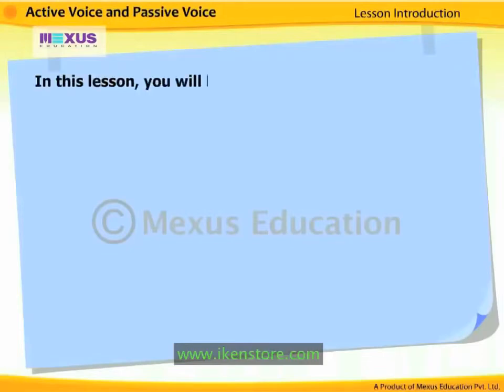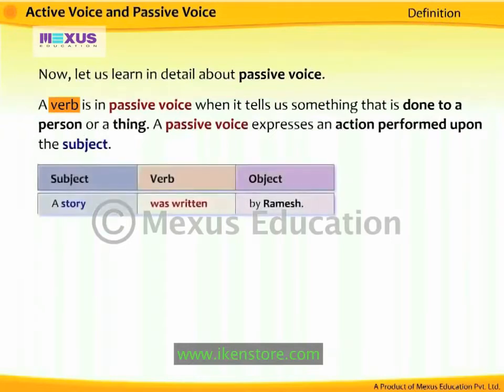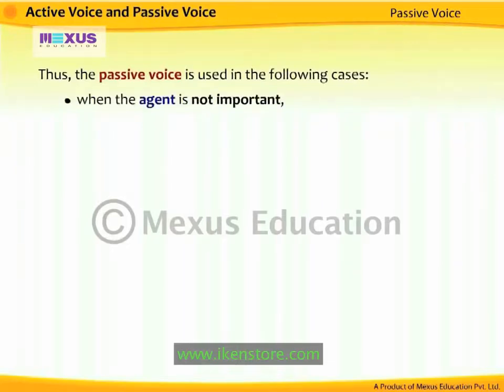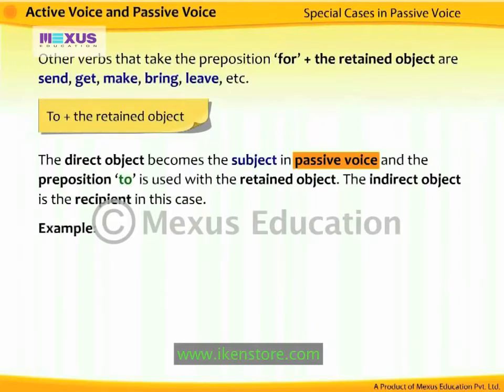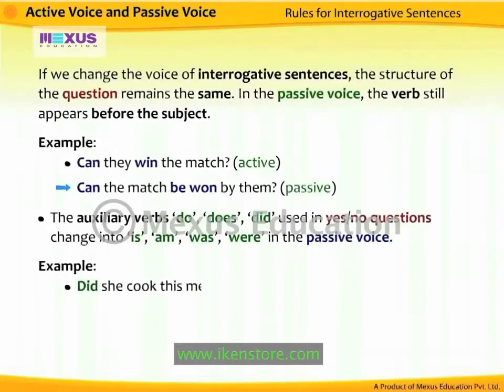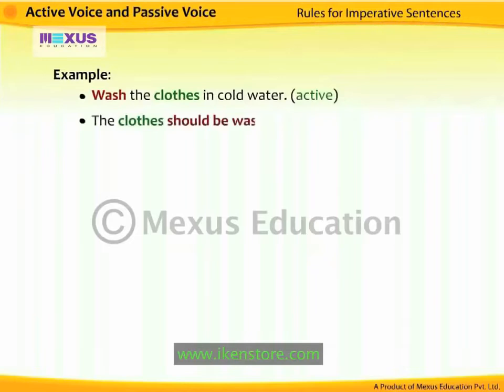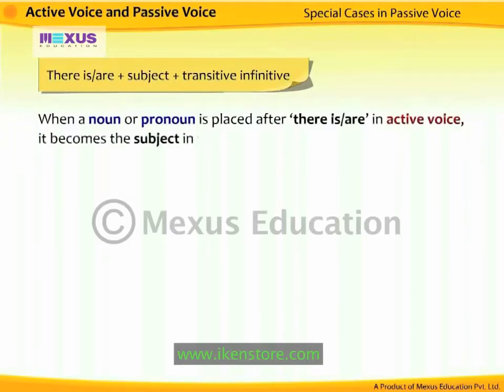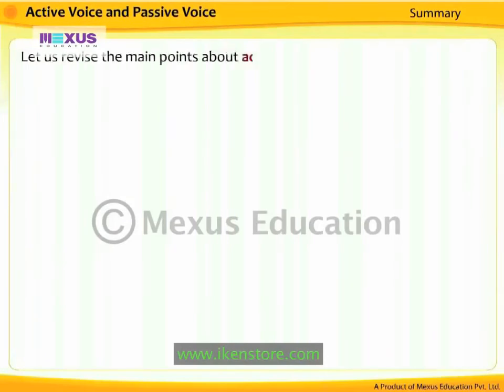Changing voice CLASS 6 TO 10 MMR